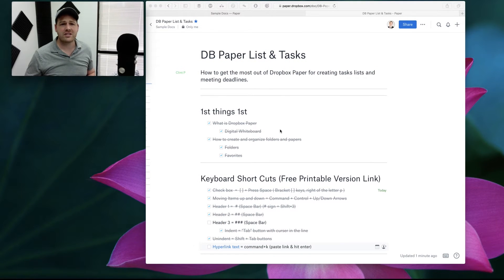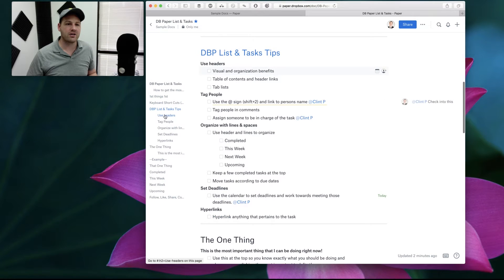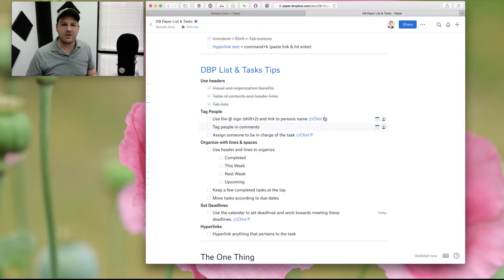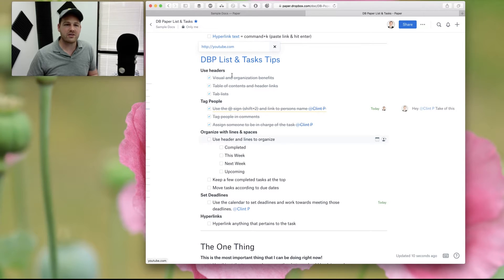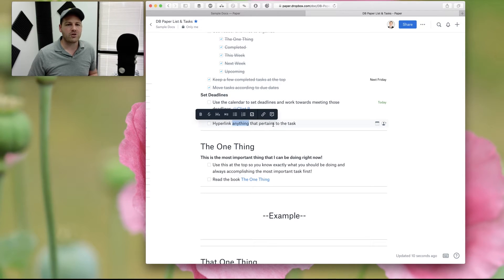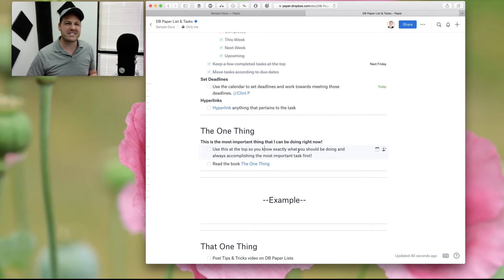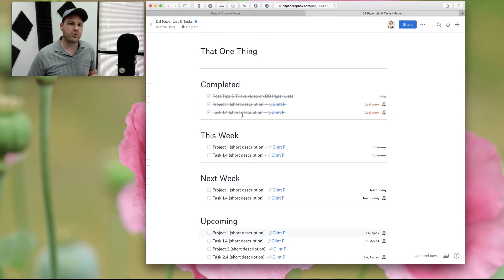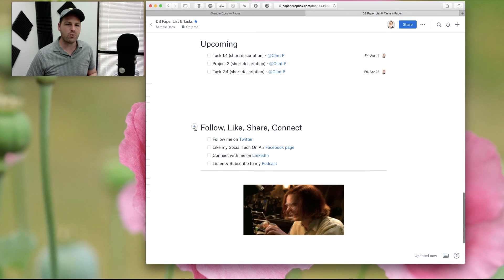Dropbox Paper - To Do Lists - Tips and Tricks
This is part two of a two-part series about Dropbox Paper List. Dropbox Papers takes To Do lists to the next level. Part 2 covers the tips and tricks to getting the most out of the Lists features. The best part is organizing and accountability.

Dropbox paper is a free service.

Music Shoutout -